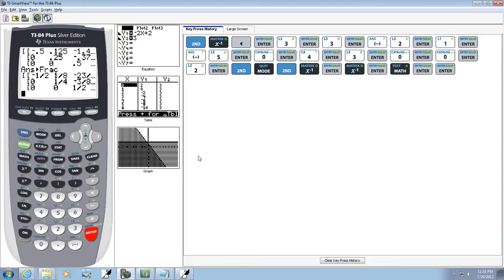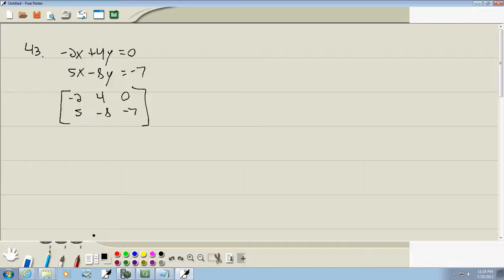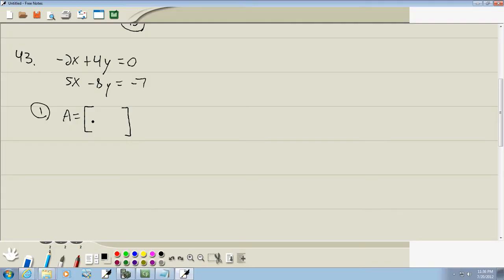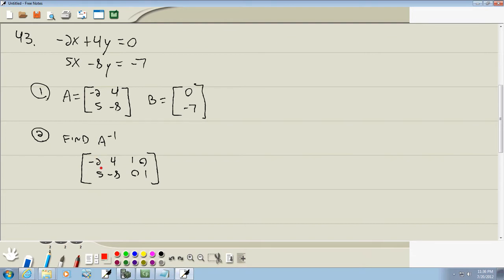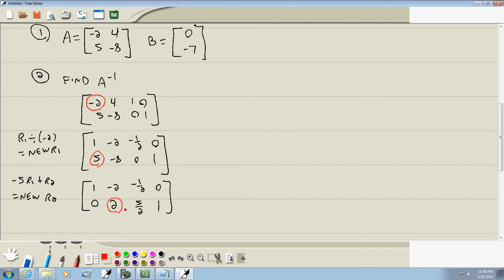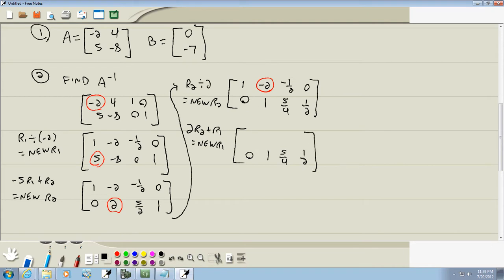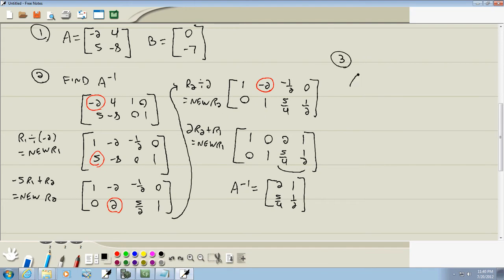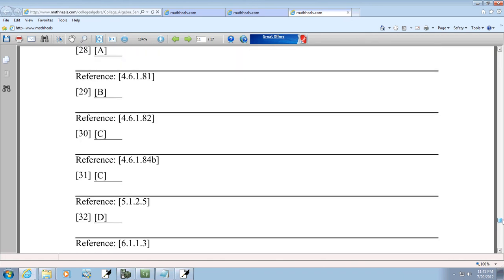College Algebra - Sample Final Exam - Problem 43